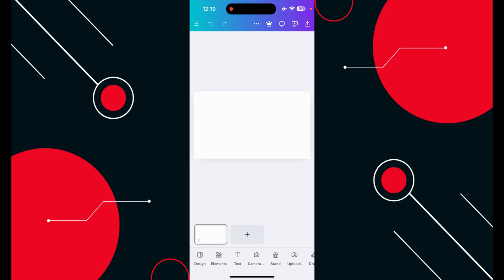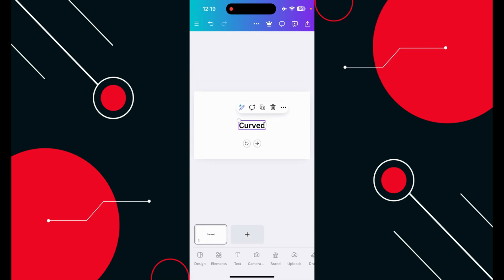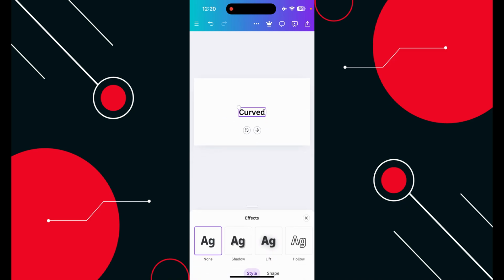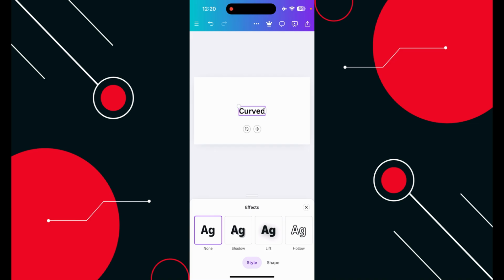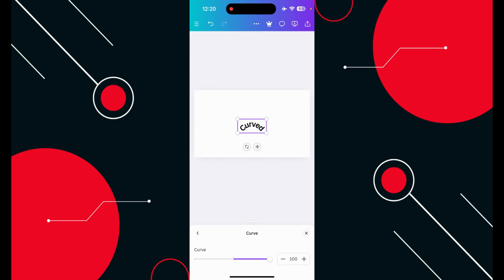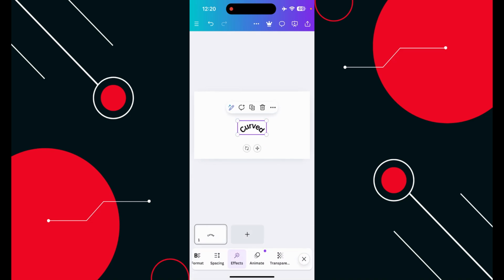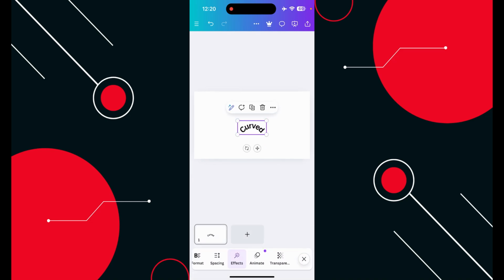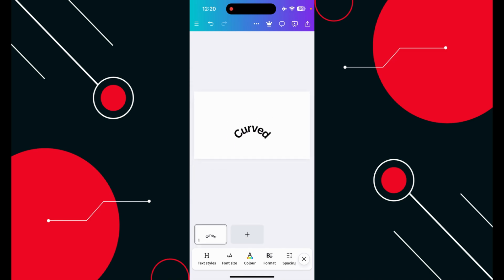How To Curve Text in Canva Mobile (Easy)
In this video I will show you How To Curve Text in Canva Mobile (Step By Step)